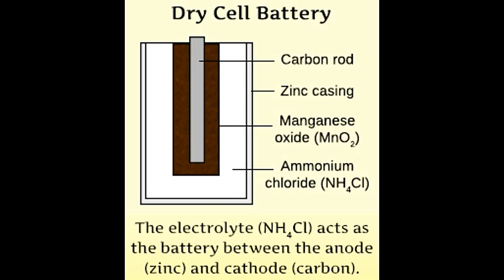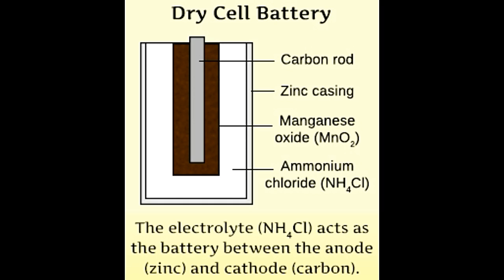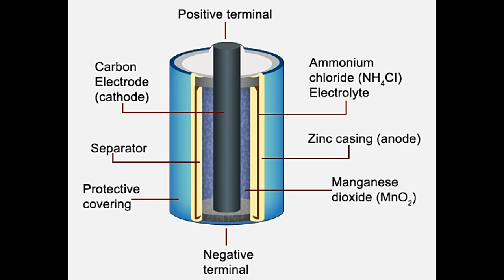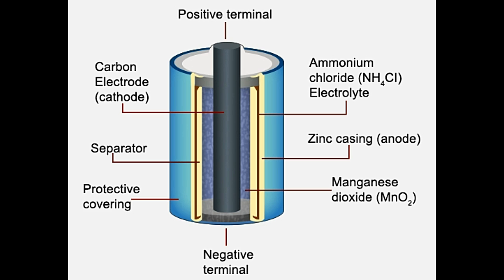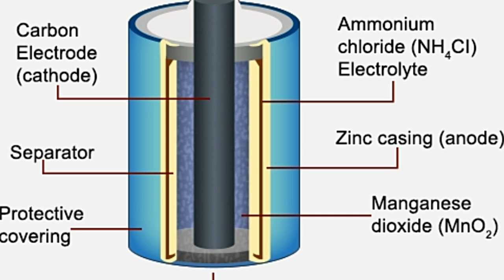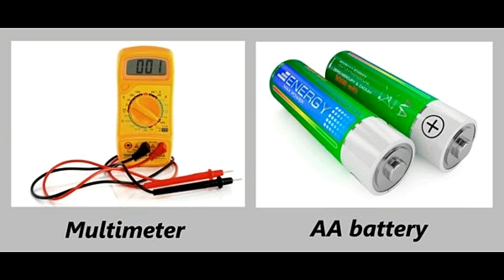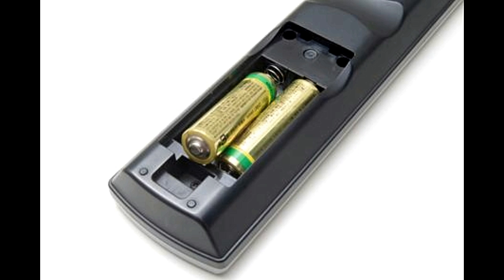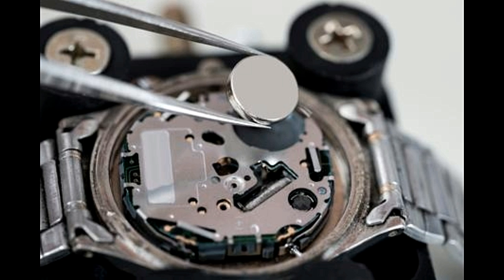Dry Cell Battery Working Principle and Uses